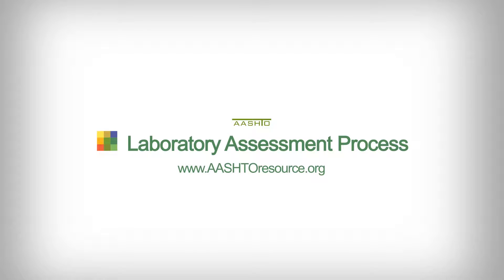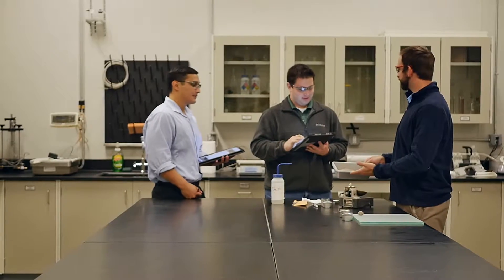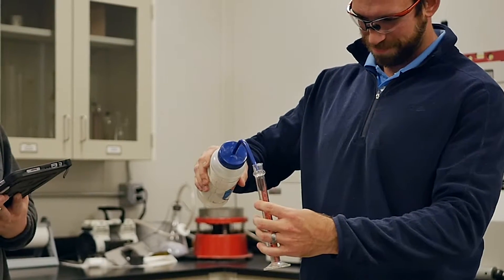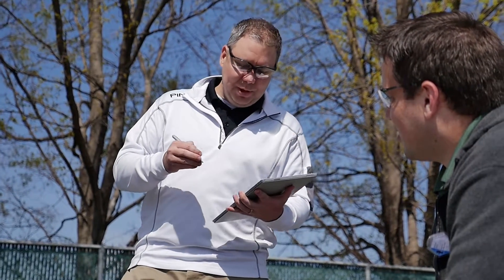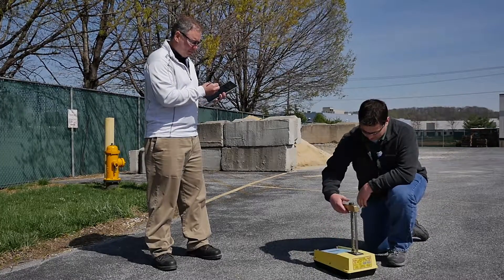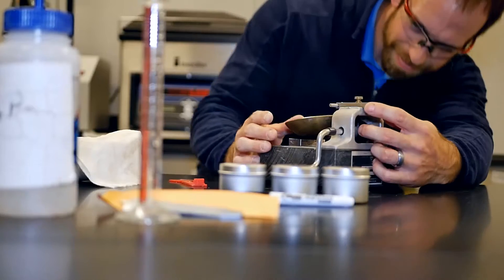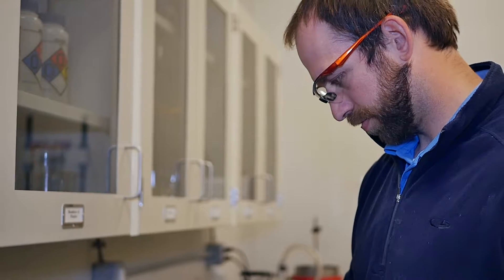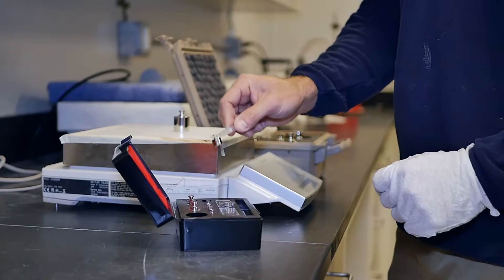Laboratory Assessment Process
During on-site assessments, our expertly trained assessors observe a demonstration of each standard test method or practice by the laboratory’s technical staff, and the apparatus associated with each test is evaluated.